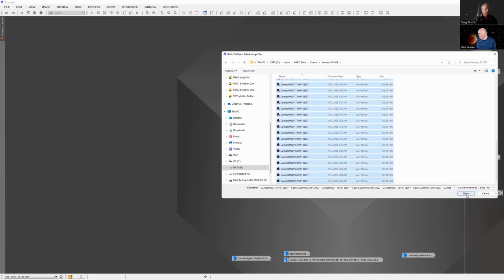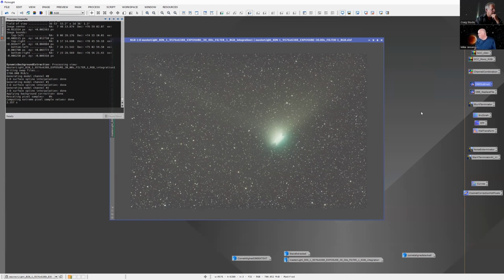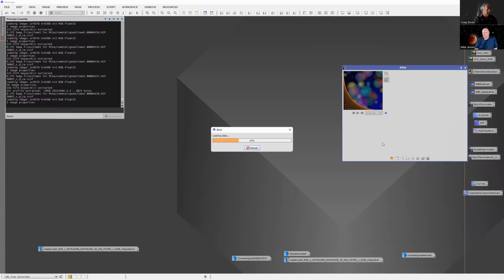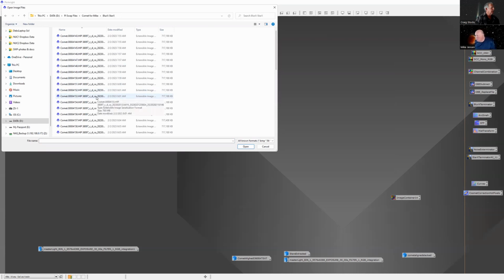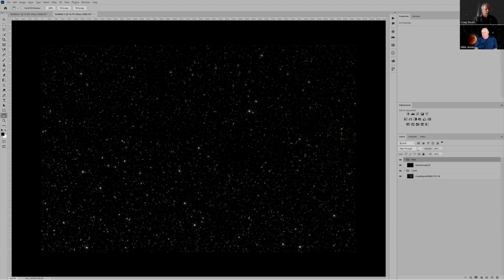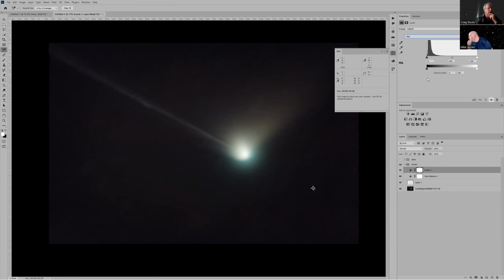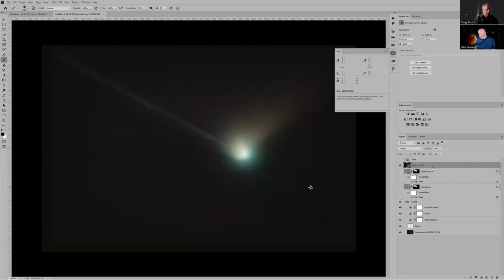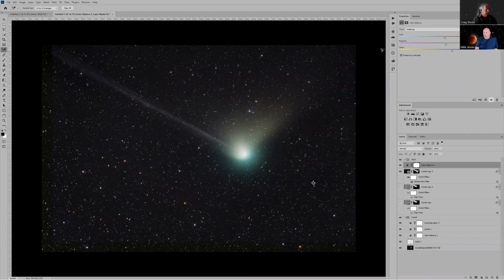Processing a Comet in PixInsight and Photoshop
I'm joined by Mike Jensen as we walk through processing Comet C/2022 E3 (ZTF) in PixInsight and Photoshop